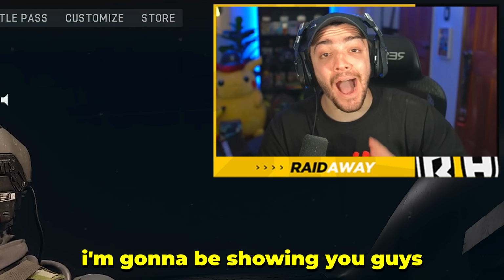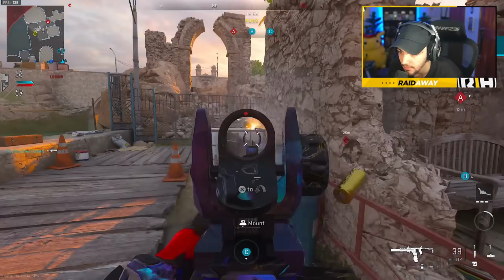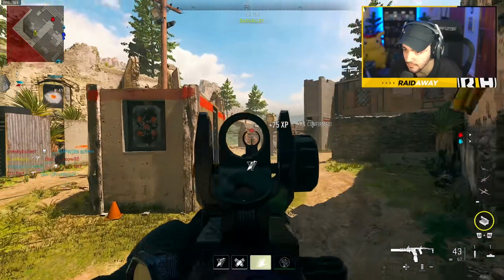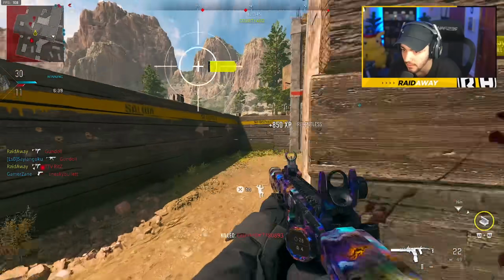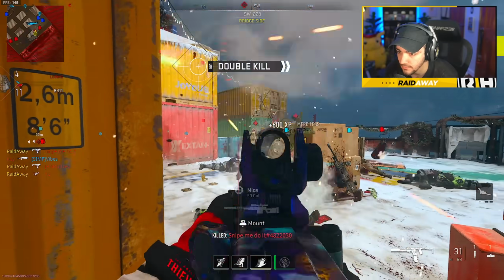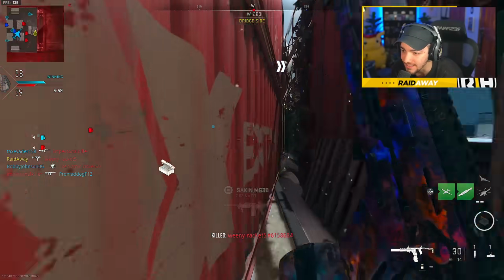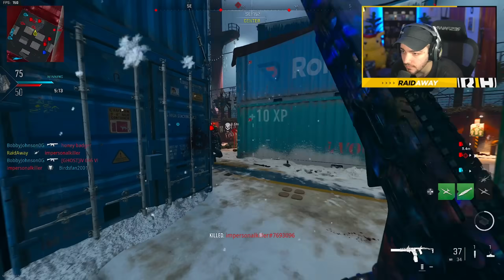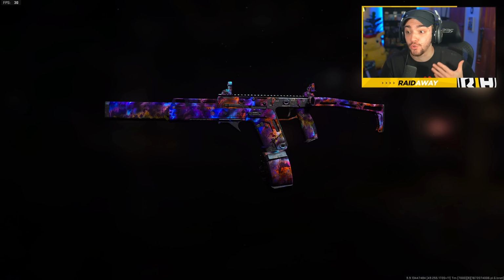"NOW THE FASTEST KILLING GUN IN MODERN WARFARE 2!" 🤯 (Best Fennec 45 Class Setup)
"NOW THE FASTEST KILLING GUN IN MODERN WARFARE 2!" 🤯 (Best Fennec Class Setup)

In this video I show you the BEST Fennec CLASS SETUP in Modern Warfare 2. This Modern Warfare 2 Fennec Class Setup is amazing and you need to use this. Make sure to use this Fennec Best Class Setup asap.